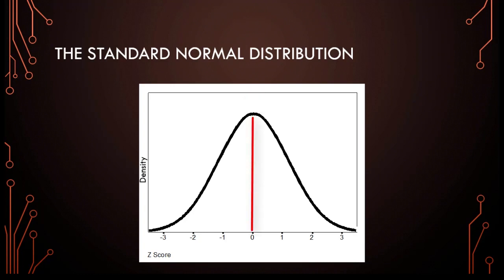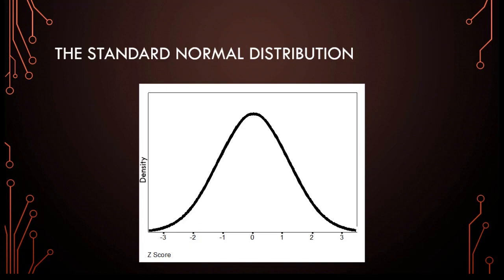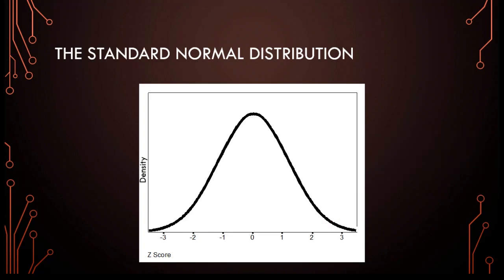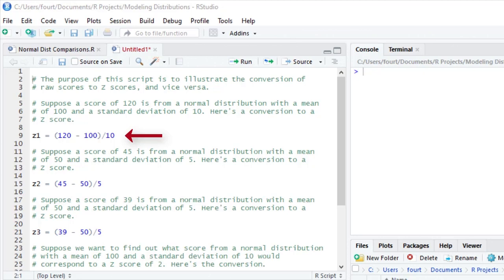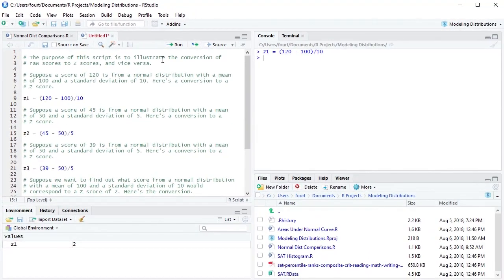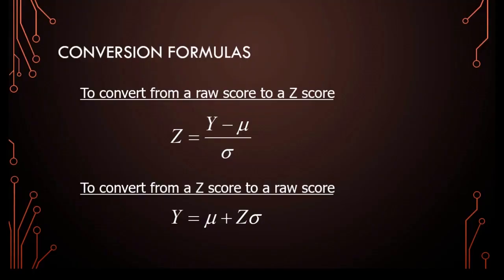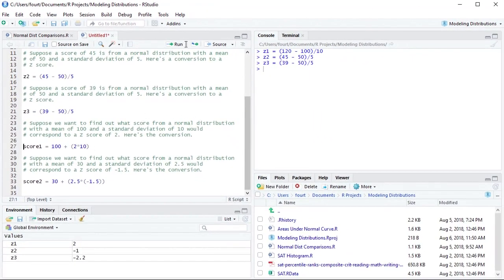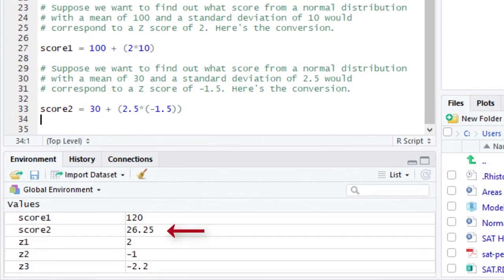The Standard Normal Distribution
One Distribution to Rule Them All

The standard normal distribution has a mean of zero and a standard deviation of one. That is what defines it as a standard normal distribution. The consequence of these parameters is that scores of a standard normal distribution are standardized. That is, they are in standard deviation units.

Standardized scores allow us to compare "apples and oranges." If we want to compare two scores from two distributions with two different means and standard deviations, we can make this comparison by first calculating the Z score (i.e. a score on the standard normal distribution) for each score we want to compare.

Watch this video to learn more about the standard normal distribution and how we use it. The accompanying script corresponds to the calculations in the video.

This is the script that I use in the video to convert "raw" scores to Z scores, and vice versa